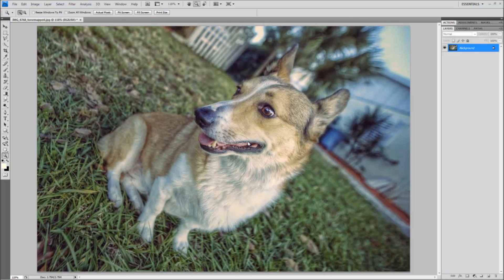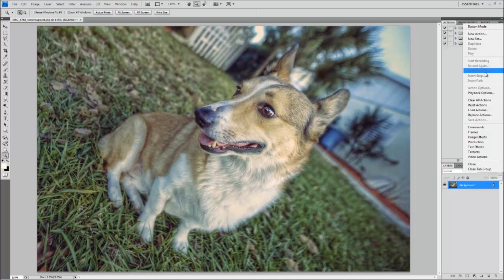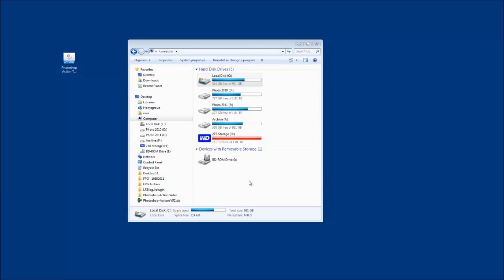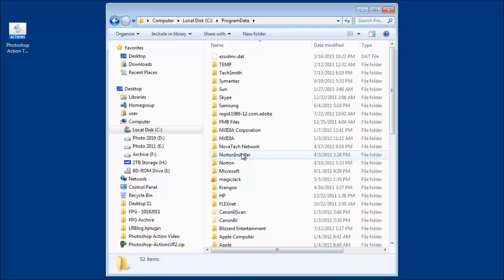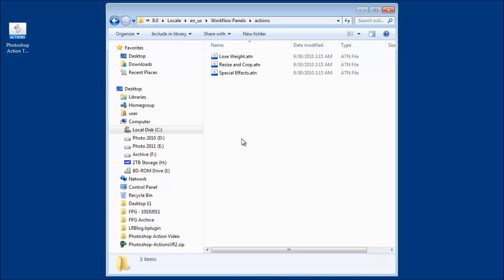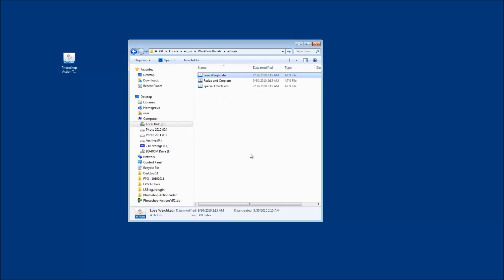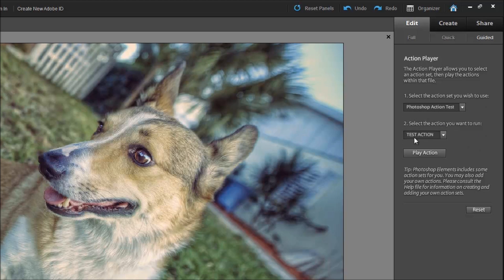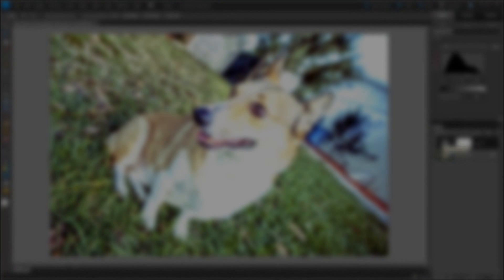How to Install Photoshop Action in Elements & CS for Windows or MAC.wmv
- This video will show you an easy way to install a Photoshop Action in Photoshop Elements or CS. Video recorded using Windows but this should work on MACs as well.